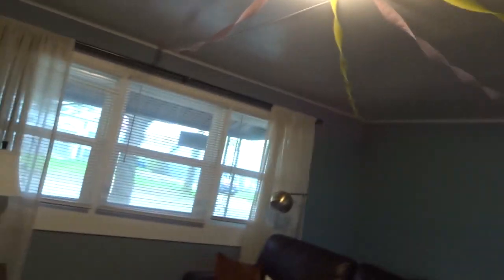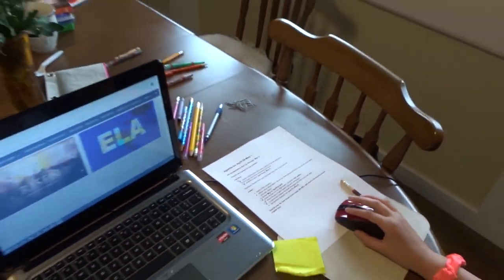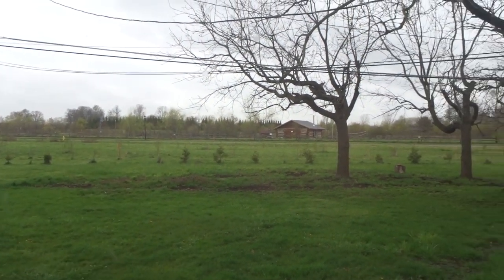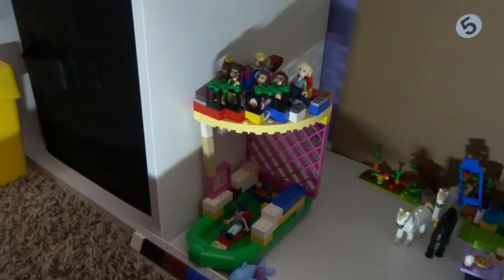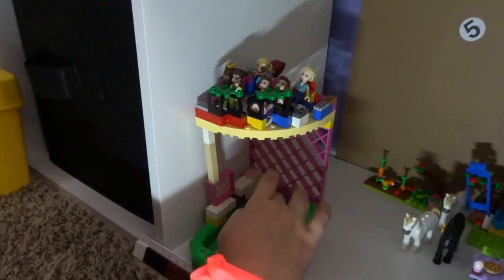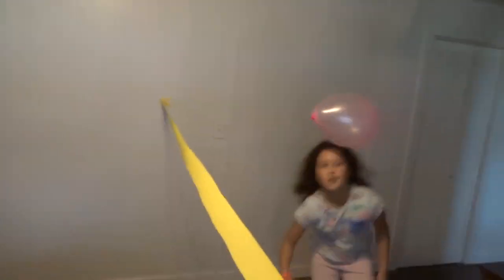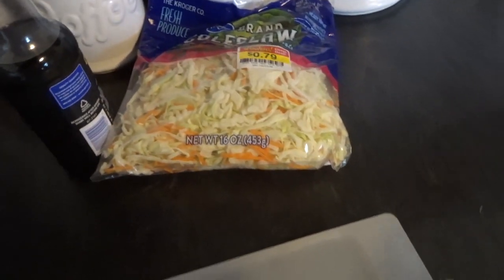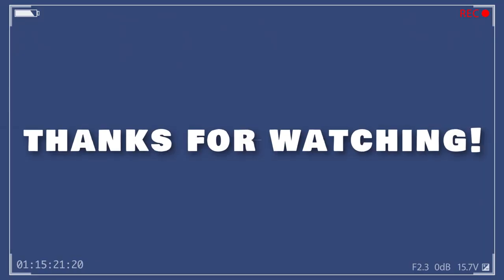BALLOON VOLLEYBALL!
Passing the time during the day with a fun, makeshift game of balloon volleyball! Stacey's birthday yesterday, playing with some legos, and starting keto tomorrow!